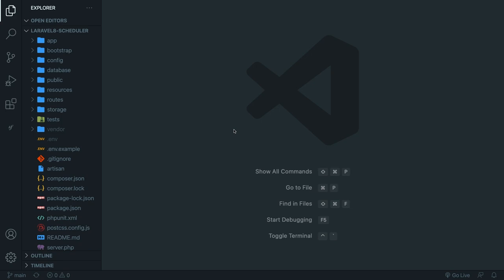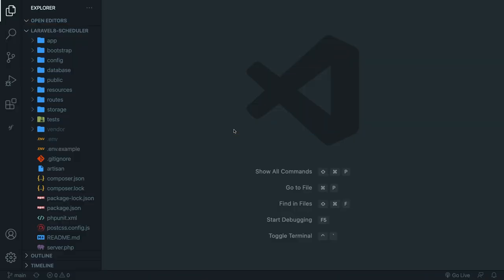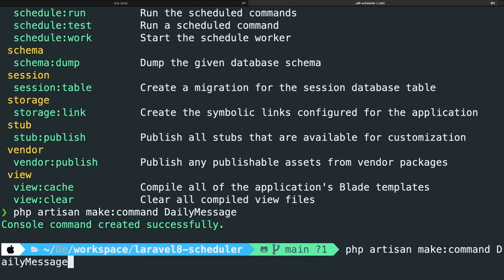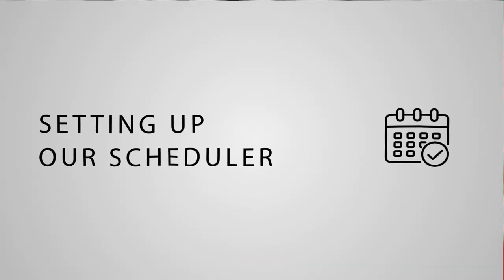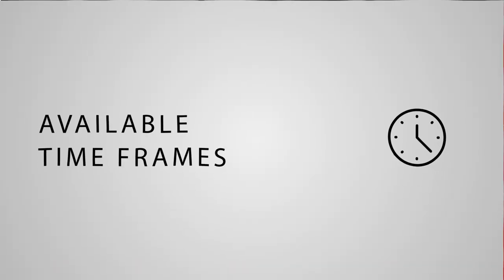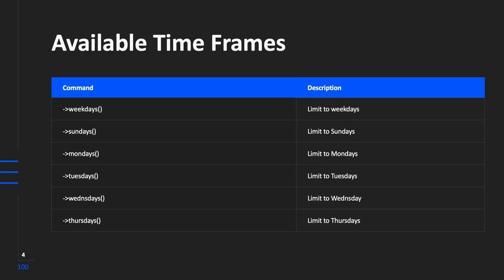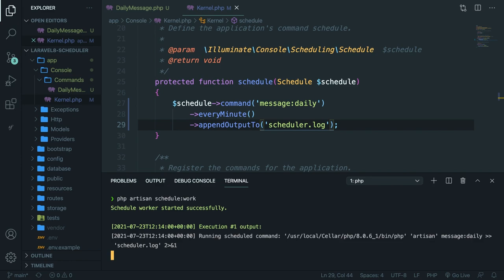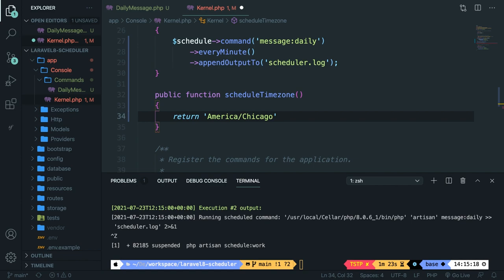Scheduler in Laravel 8 | What is The Scheduler in Laravel? | Laravel Scheduler Explained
This video will show you how to use the Scheduler in Laravel. Laravel’s Scheduler is a command that allows you to manage and schedule tasks using cron jobs in a simple way.

Get up to 1 Month Free Hosting by using code "DARY15" and get $15 free hosting credit.

Coding Gear
- MacBook Pro
- Dell XPS
- LG 34WN650-W
- Magic Trackpad 2
- Magic Mouse 2
- Sandisk SSD
- Rain Design Stand

Recording Gear
- Rode NT-USB [Start]
- Shure SM7B [Advanced]
- Rode PSA1
- Focusrite Scarlett 2i2
- XLR to XLR

Timestamps
00:00 Introduction
01:21 Creating a custom Artisan command
04:13 Setting up our Scheduler
04:26 Sponsor of today’s
05:03 Setting up our Scheduler Part 2
05:36 Available time frames
07:11 Setting up a Scheduler for every minute